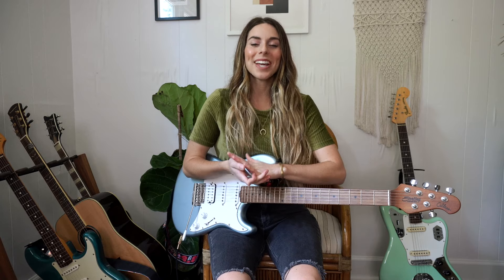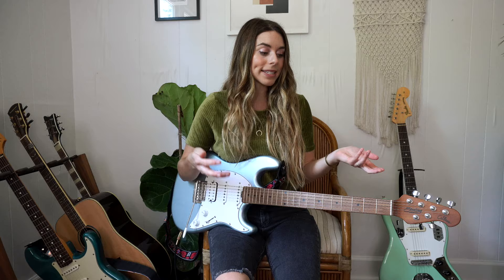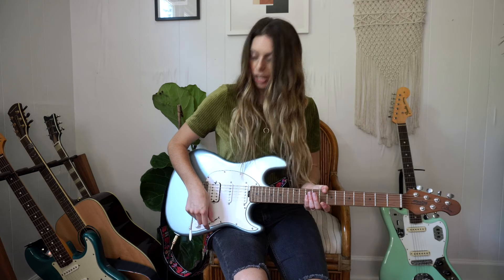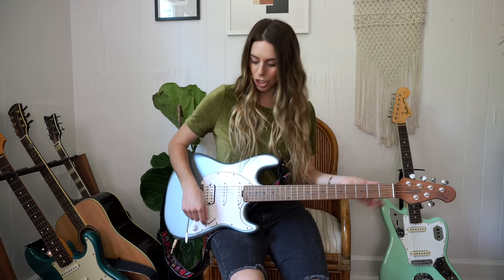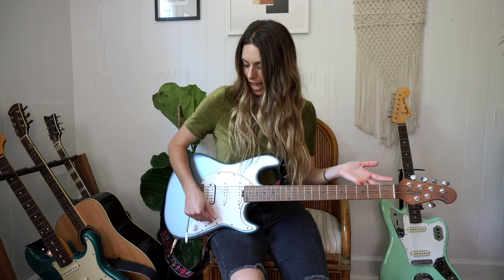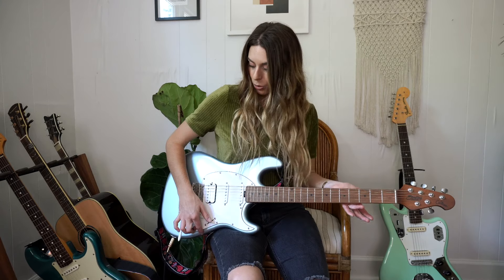5 Tips For Backing Up a Singer on the Guitar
Instructor and Nashville PRO Haley Powers talks to guitar players about how to back up a singer without getting in the way of the song and distracting from the vocal line.  This is from The Living Room Sessions.